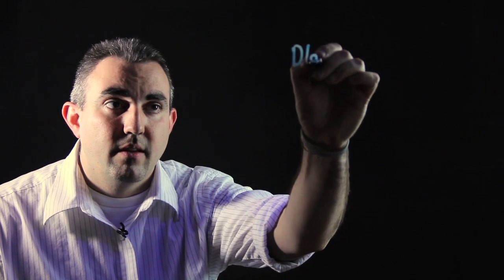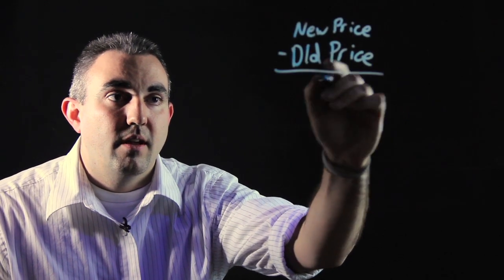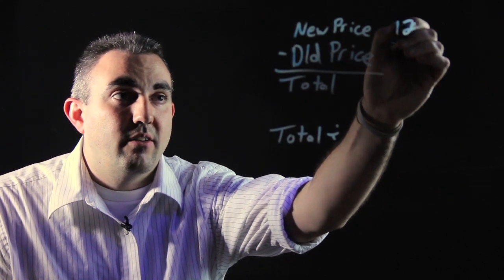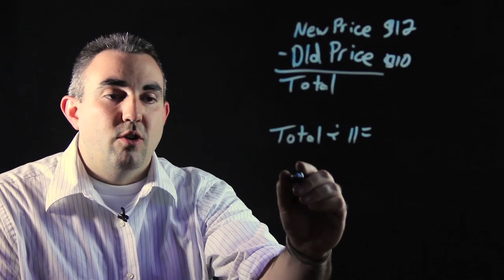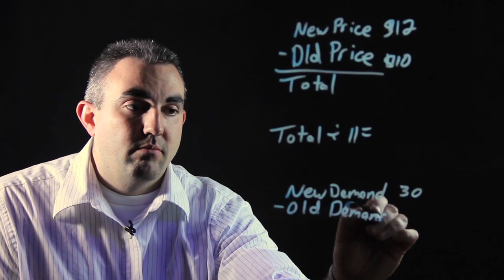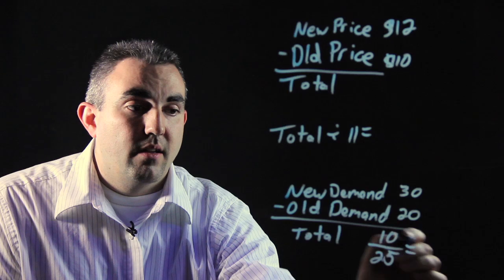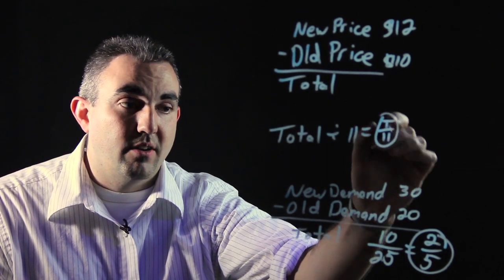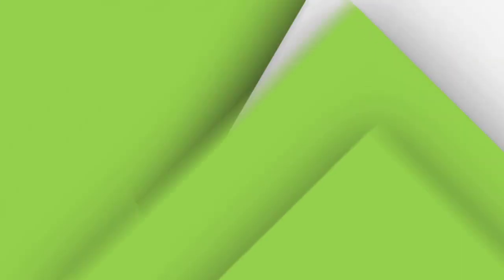Midpoint Formula for Elasticity : Algebra, Geometry & Other Math Tips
The midpoint formula for elasticity is definitely something that you should be committing to memory. Learn about the midpoint formula for elasticity with help from a Head Math Supervisor in the New Jersey public school system in this free video clip.